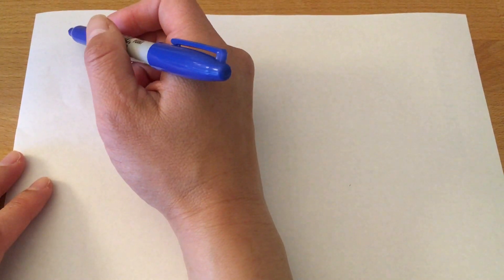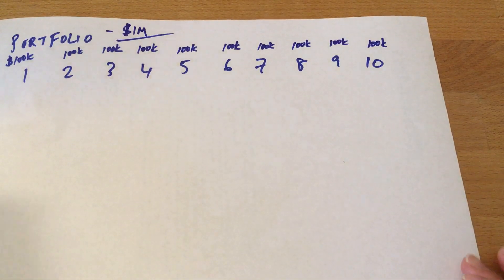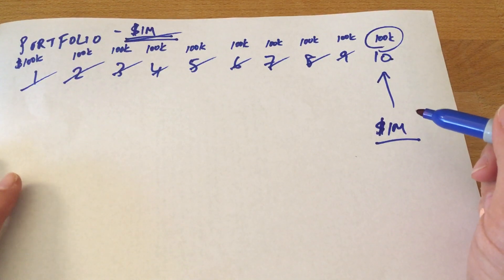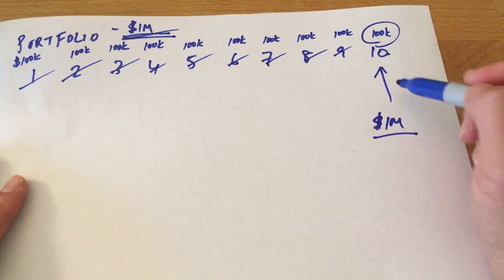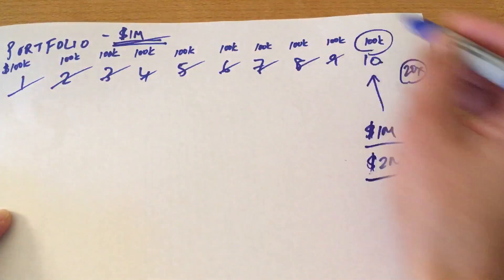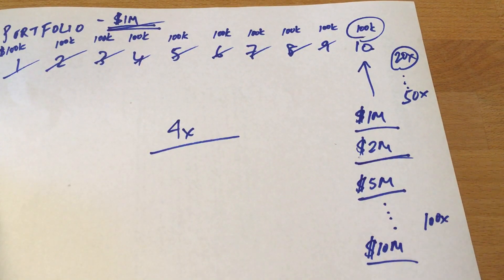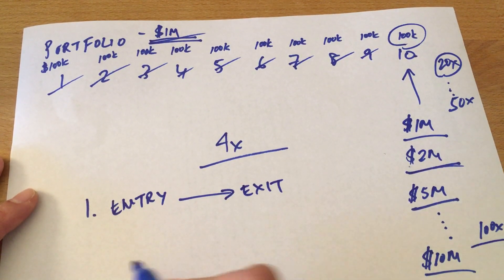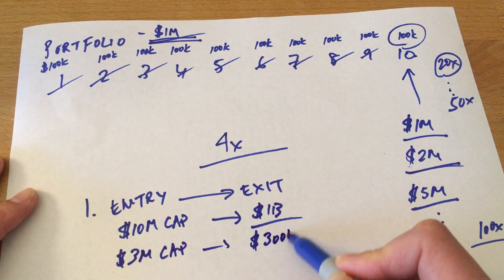Why VCs are obsessed with Unicorn companies? (We’ll walk through the math...)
Ever wonder why early stage venture capitalists are constantly looking for $1 billion exits? In this video we will walk through the quick math on why this is.